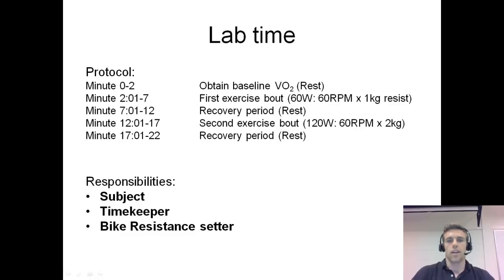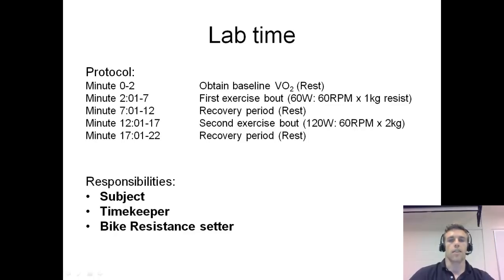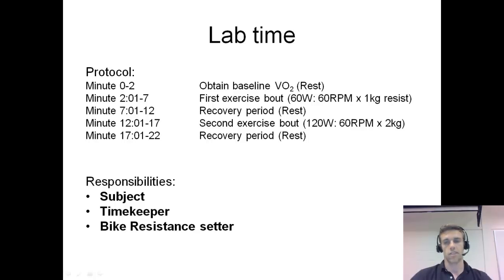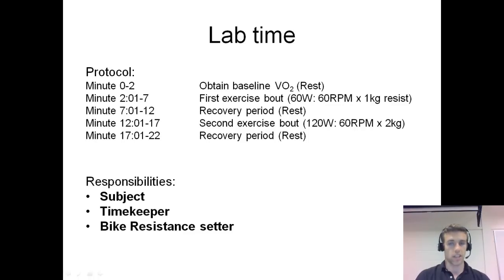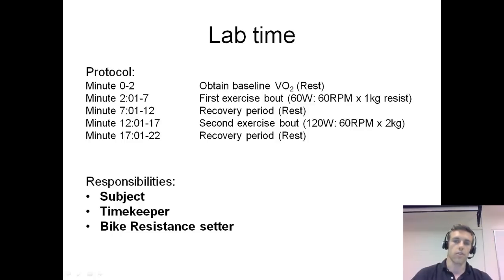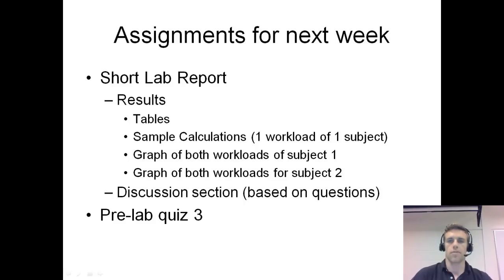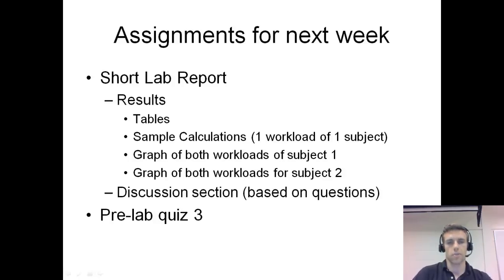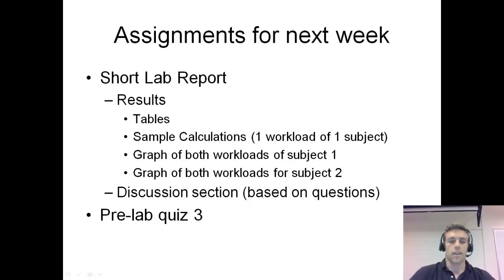Lab2 video - Part 2.mp4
Second part of the Pre-Lab Video. Lab 2, Submax VO2